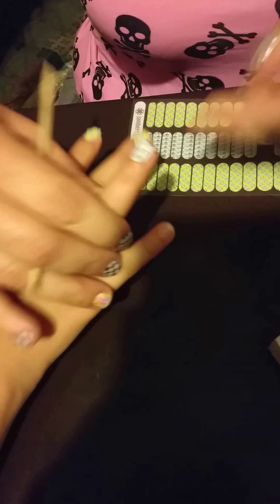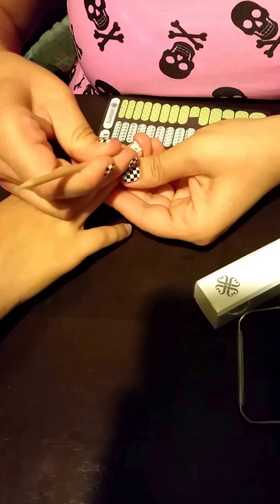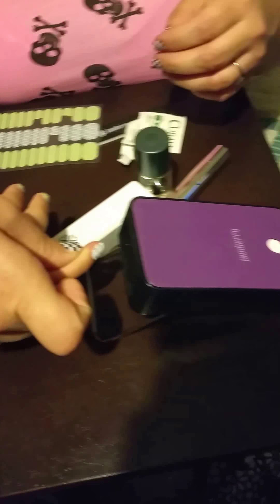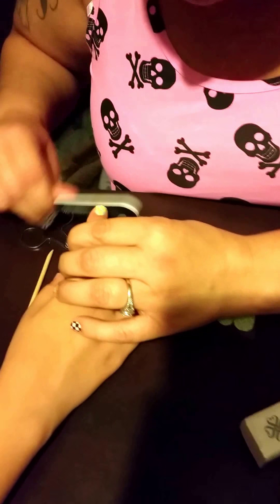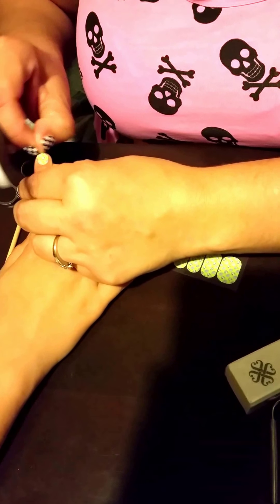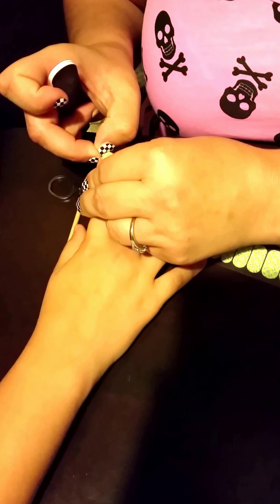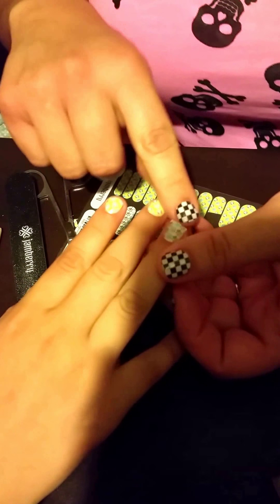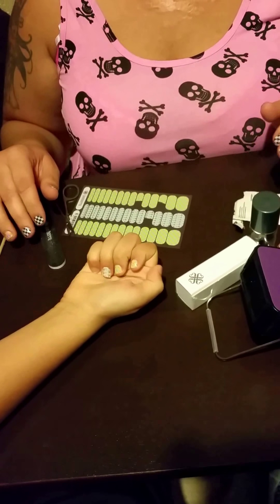Jamberry Juniors Cold Application Method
Be nice,  this is my first video!  Lol ;)
I wanted to show you how I applied Jamberry Junior wraps to my daughter using the cold application method. Please leave feedback in the comments section below. :)